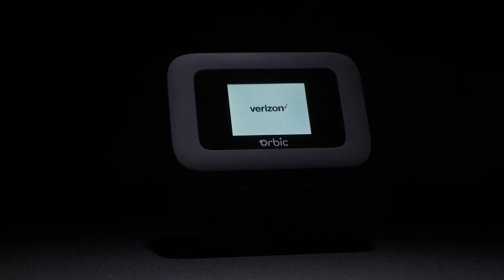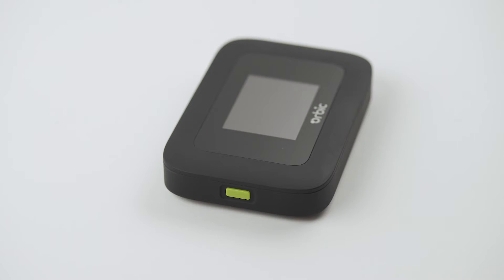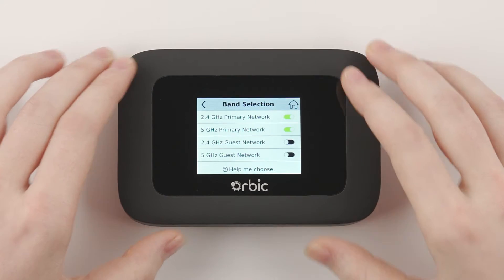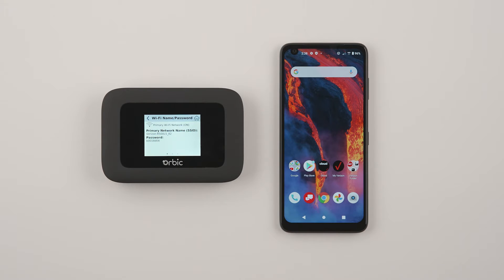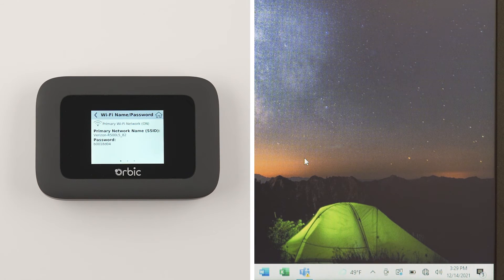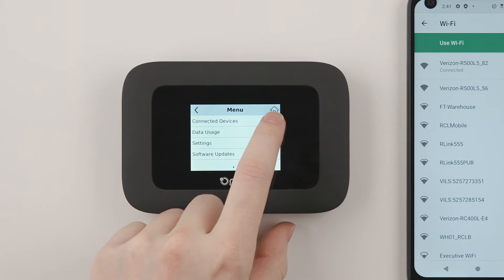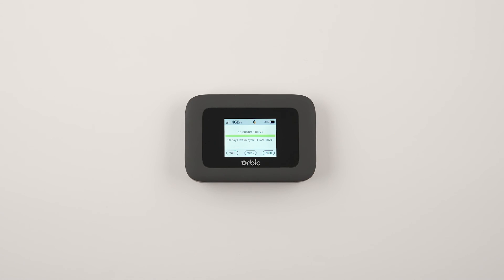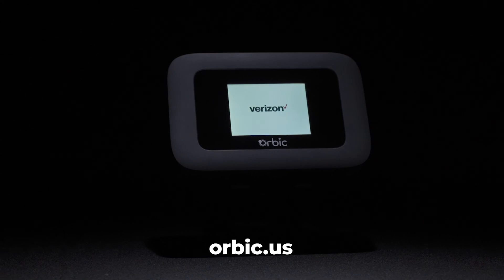Orbic Speed 5G UW - Set up and how to Video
Purchased an Orbic Speed 5G UW , this step by step video will take you through how to set up, pair and charge you Orbic Speed 5G UW hotspot.